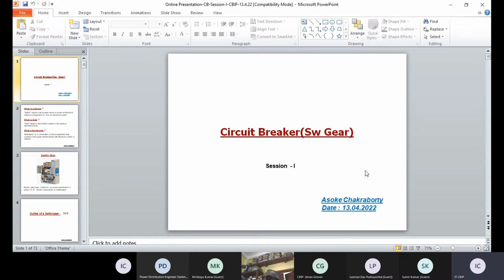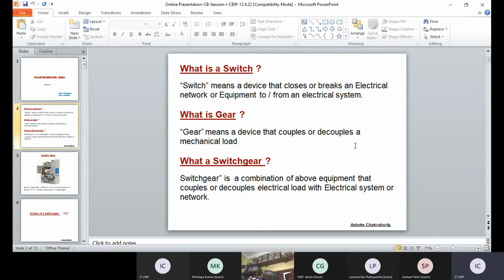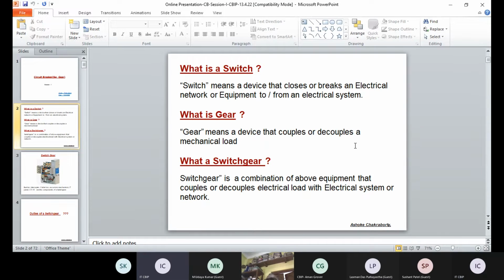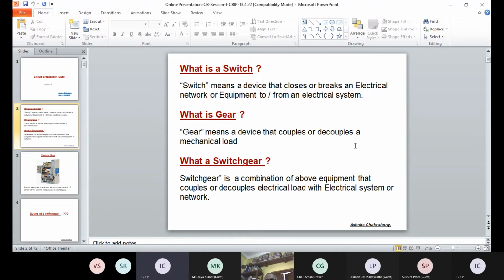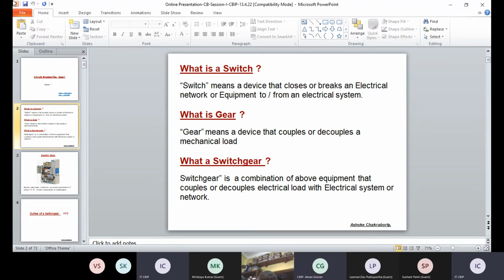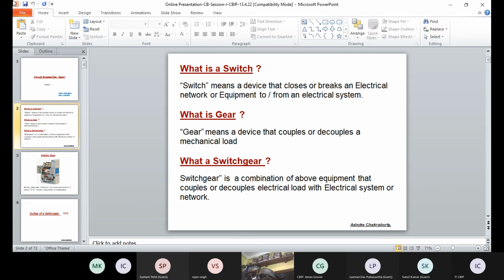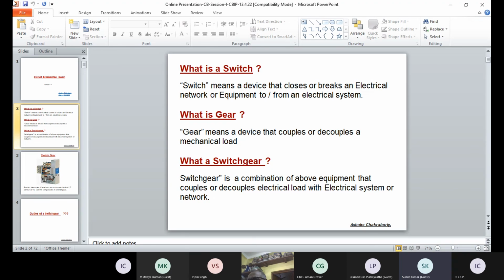26 Weeks PGDC in Transmission & Distribution System with Automation- Testing of Circuit Breaker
Program-
26 WEEKS PGDC IN TRANSMISSION & DISTRIBUTION SYSTEM WITH AUTOMATION (SCADA DMS)– 2021-22 BATCH

Hybrid Session on "Testing of all Switchyard Equipments- Testing and Commissioning of Circuit Breaker" at Central Board of Irrigation and Power, Centre of Excellence, Gurgaon on 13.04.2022

Speaker-
Asoke Chakraborty
Worked in CESC Limited, Kolkata.
Have 39 years of experience in Power utilities and training functions.